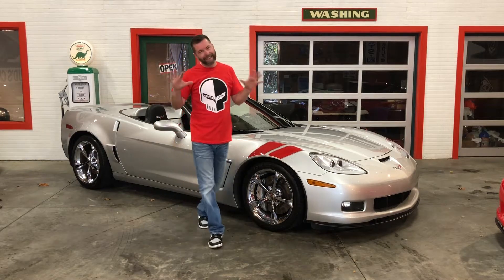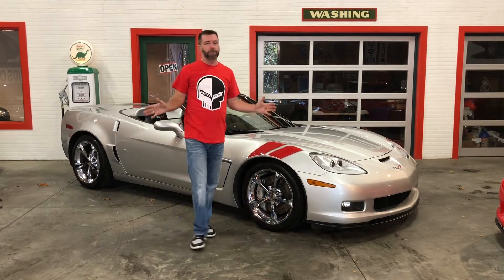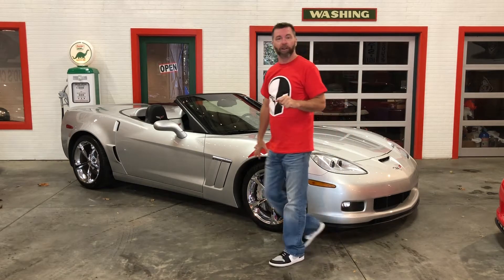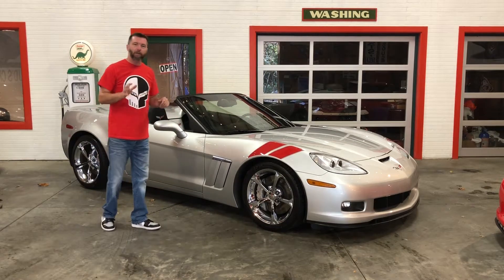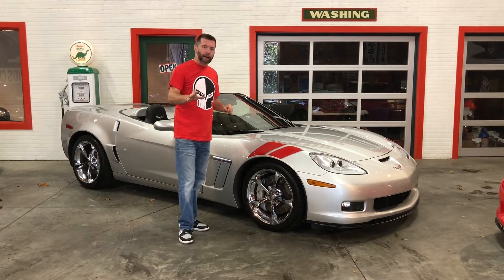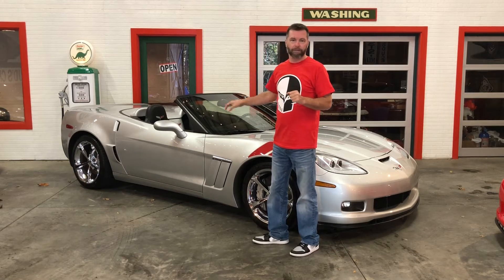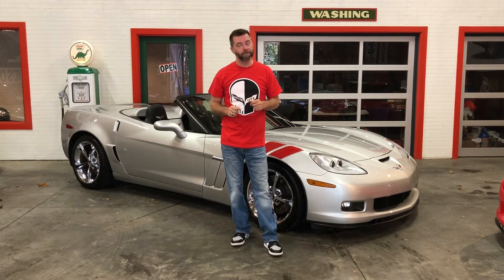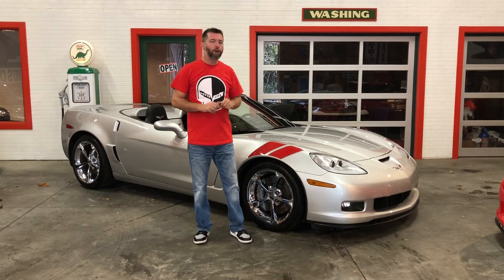2010 Chevrolet Corvette Grand Sport Convertible, Z16, 6-speed, 3LT, LOW 12k Miles, $38900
2010 Chevrolet Corvette Grand Sport Convertible, Z16, 6-speed, 3LT, LOW 12k Miles, $38900

LIKE NEW 2010 Chevrolet Corvette Grand Sport convertible!!! EXTREMELY LOW 12k miles!!! As clean of a C6 as you’ll ever find, and loaded!!! This Grand Sport came in Blade Silver Metallic over black leather. It has the Heritage Package as well as the 3LT premium interior group...and a blast to drive with it’s 6-speed manual transmission. New tires...zero issues whatsoever!

$38900 is a firm price.

Call/text 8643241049 anytime, day or night. No emails please. WE SHIP ANYWHERE!!!

Please read all below:
FINANCING AVALIABLE...two options:
1) We've teamed up with LightStream, a division of SunTrust Bank, to offer low-interest financing to people with good credit. LightStream has an easy online application process, and provides a quick response during business hours. Application process takes less than 5 minutes. Approval is typically same day, and funding the following day. This is a confidential process between YOU and LightStream. Again, LightStream financing is a process between the borrower (you) and lender (LightStream)...we don’t facilitate or participate in the loan process. Most of our customers apply and get approved before coming to look at the vehicle. LightStream puts the money into YOUR checking account, and you then are able to bring a certified check to purchase the car.

2) We have the availability to get all docs needed, same day, to your local bank or credit union for approval. Please contact your local lender for requirements.

See the rest of my for-sale collection at VetteCity.net or search Vette City on Facebook. We are a small, licensed dealer...but unlike other dealers, you are buying from me, at my house, in my barn (SC requires a dealers license if you sell just one car...thus the reason I'm listed as a "dealer"). Very laid back...no pressure at all. I'm not a "car salesman", I'm just a car guy, and Corvettes, along with a few other unique GM products, are my passion. I don’t operate strictly on by business hours...so give me a buzz, or shoot me a text, anytime! I know these cars...and while I may not have 50, 75, 100 cars in inventory, the cars I have are the best there is. I'm very particular about what I buy. None of my cars come from auction, they are all bought from individuals who cared for them well.

FAQ:
1) I don’t have “normal business hours.” Because the cars are at my house, in my barn,
I show by appointment only. I’m typically available any evening, all day Wednesday
and Friday’s and any time during the weekend...but I’ll try to work around your
schedule the best I can.
2) I don’t have any extra fee’s...unlike the “big guys”, I don’t try to add anything on
to the car purchase...the price we agree on is what the car cost you.
3) Transport is offered at .75/mi open, or $1/mi enclosed (one way, my house to yours).
We have to schedule transport after purchase, and transport can take up to two
weeks.
4) I have temporary tags...so when you drive off, you’ll be 100% legal.
5) If you fly in, I’ll pick you up at the airport! Nearest airport is GSP.
6) We accept very few trades, just because our inventory is so specialized...but shoot me
what you have via txt, with pictures and miles, and I’ll look. Trade value must be at
KBB rough trade-in value.

I'm located 2 hours from Charlotte, 2hrs from Atlanta and 2hrs from Columbia...and an hour from Greenville SC. Easy to get to via I85. I'd love to have you down to check out the collection...so give me a buzz!